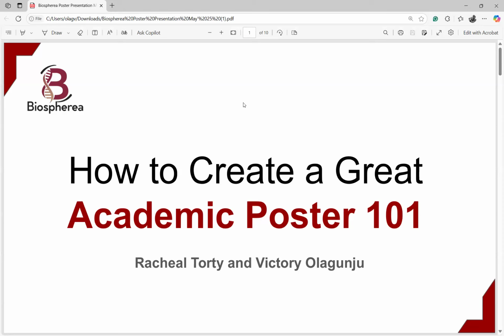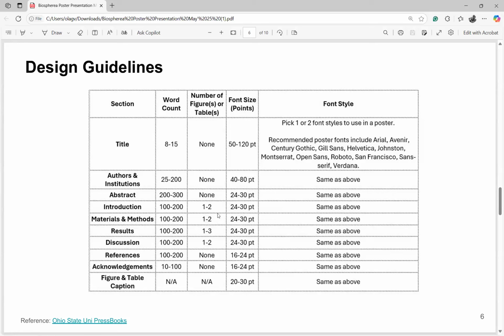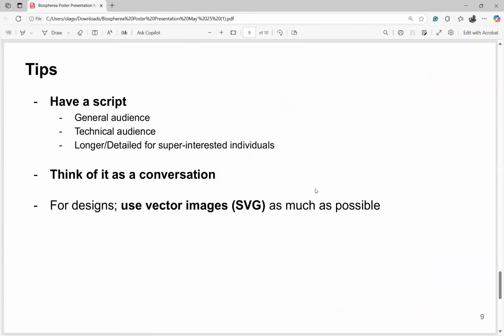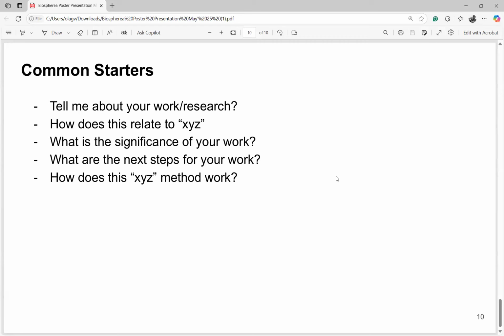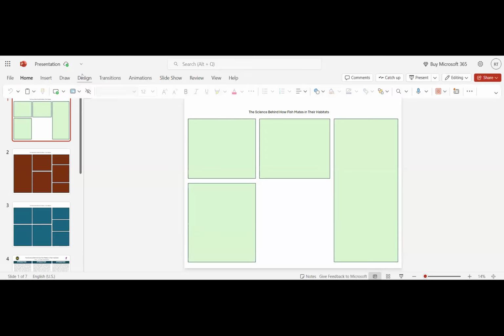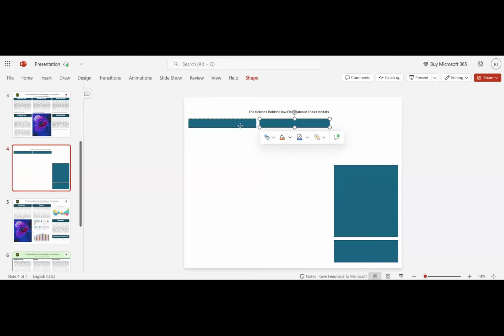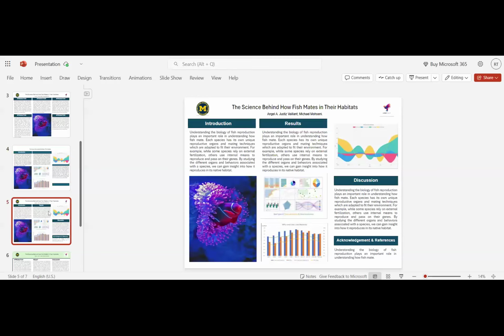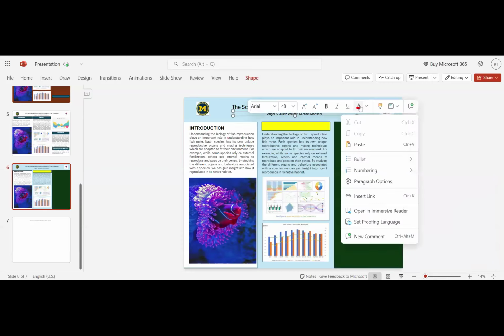Creating a Great Academic Poster | Rachael Torty and Victory Olagunju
Join Rachael Torty (our Synthases, Content Creation Lead) and Victory Olagunju (PhD student at Miami University) as they walk you through the entire pipeline of designing an outstanding academic poster.

Even if you may not be creating one any time soon, you can save their tips for the rainy day.